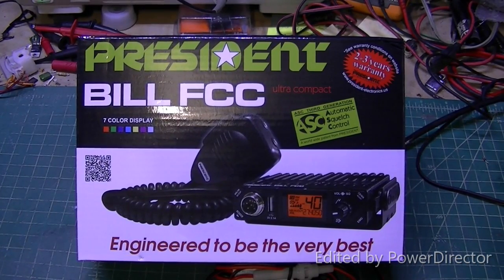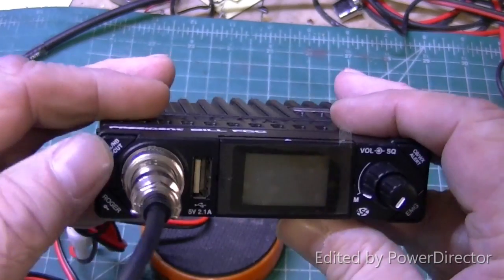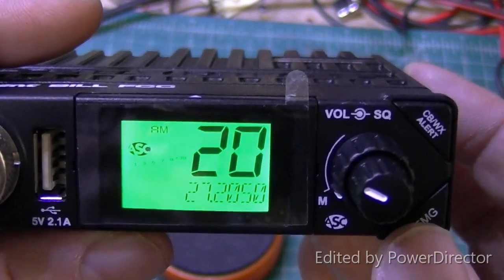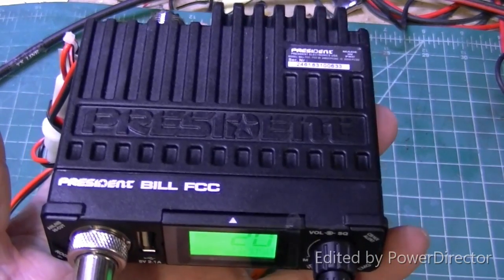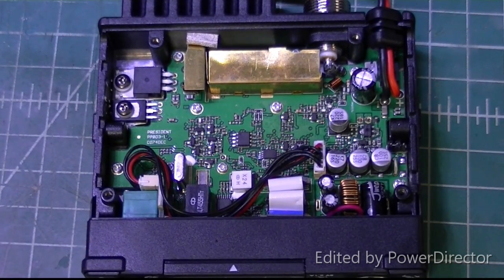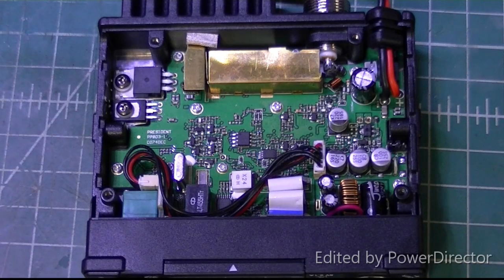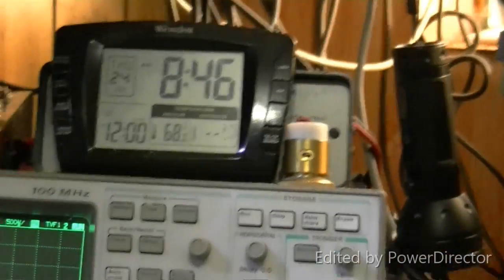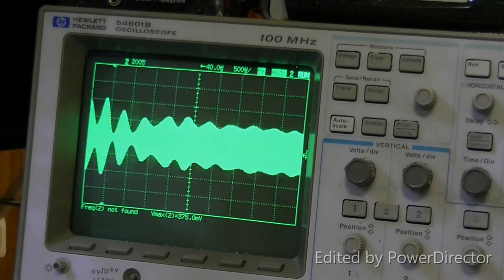Review of the President Bill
Review of the President Bill CB Radio
By CB repairman